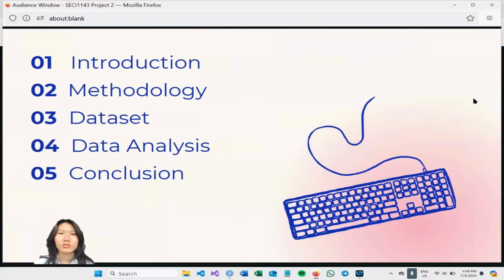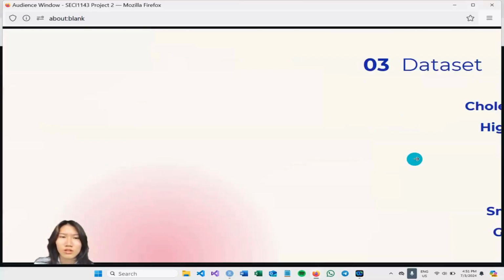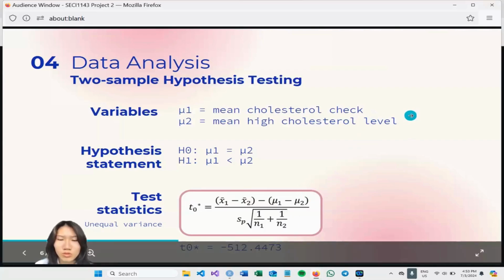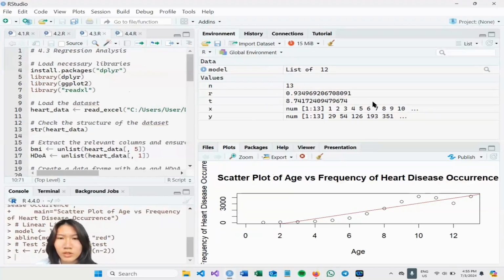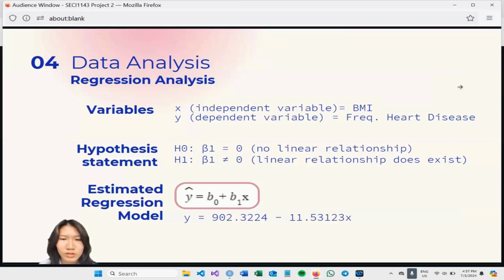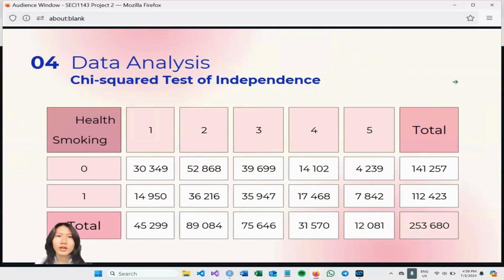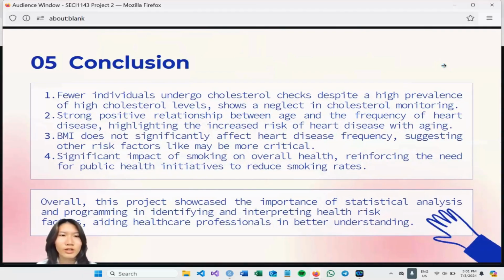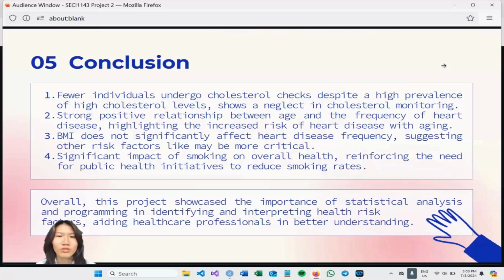SECI1143-02 Probability & Statistical Data Analysis Project 2